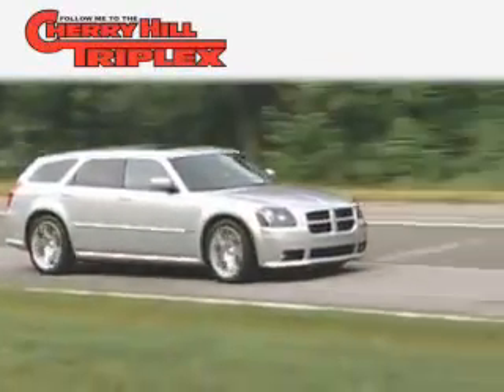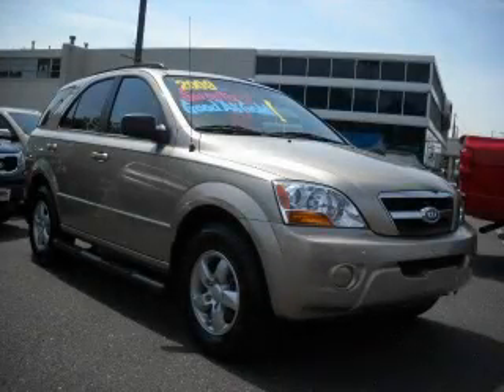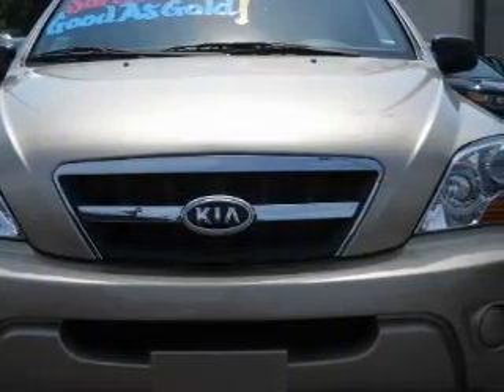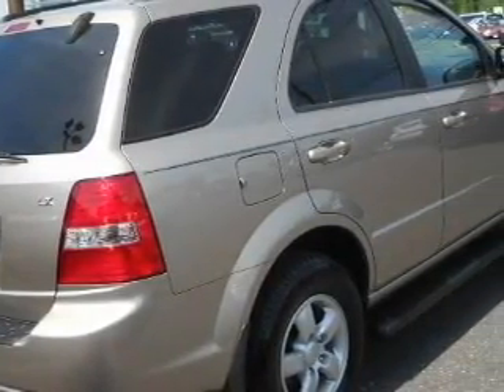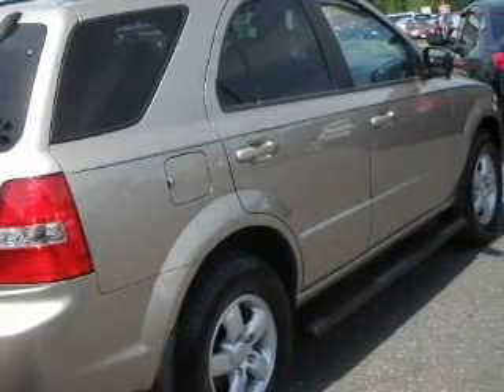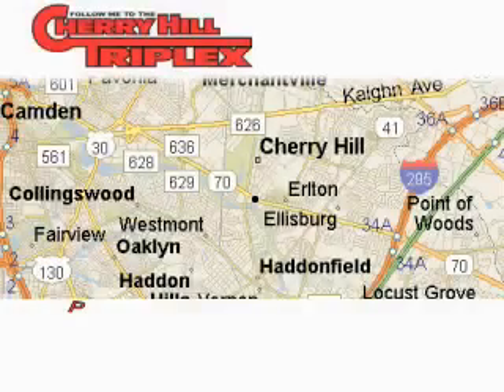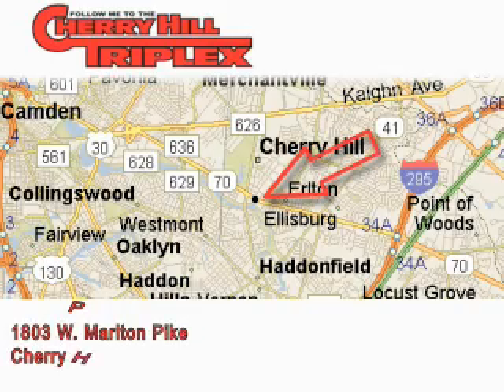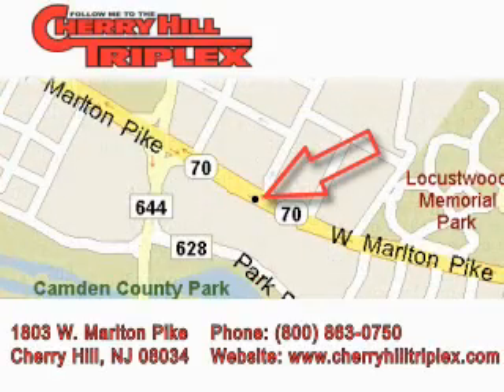2009 Kia Sorento Sewell NJ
Year: 2009
Make: Kia
Model: Sorento
Engine: V6 3.3 Liter
Trans.: Automatic
Exterior: Beige
Miles: 11,842

1803 W. Marlton Pike